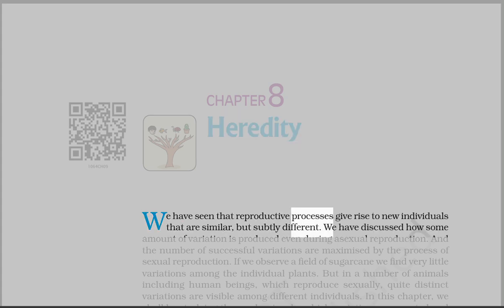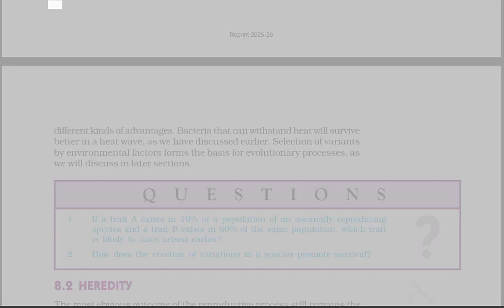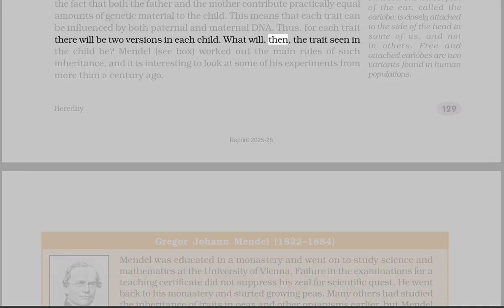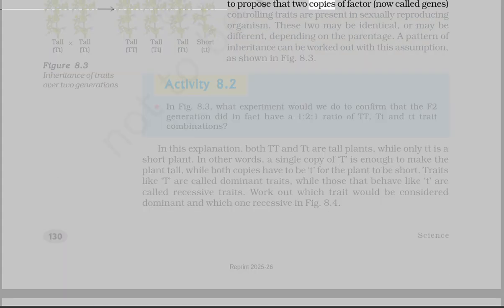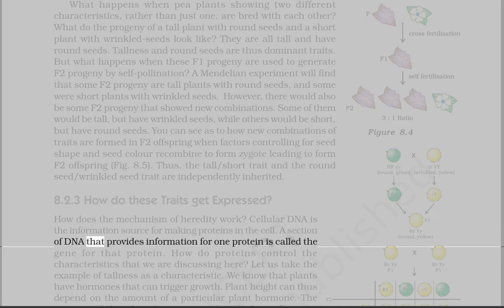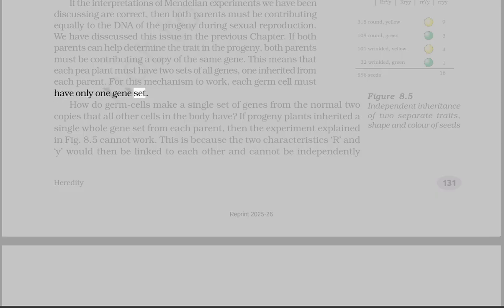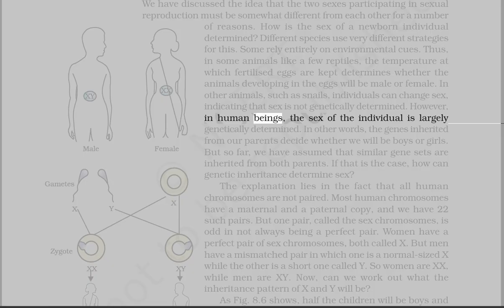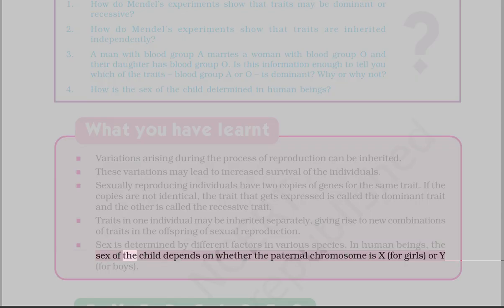CLASS 10 BIOLOGY CHAPTER 4 HEREDITY CONTENT READING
This video is a fast reading of chapter HEREDITY of class 10th bio.
which helps to read without any problem
which also saves time
as all the competitive exams have at least a glance of 10th class syllabus, this video enables those who are preparing for competitive exams in a more detailed manner